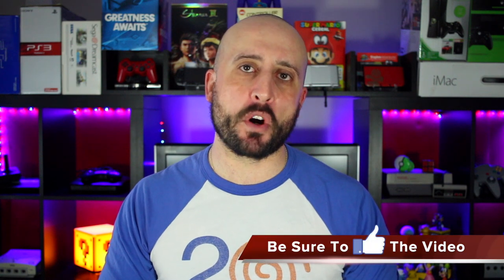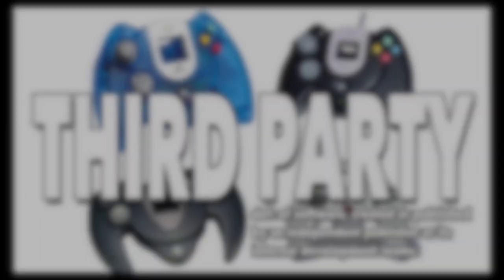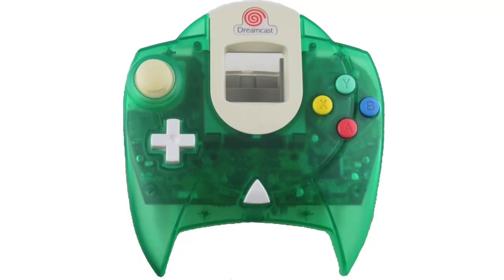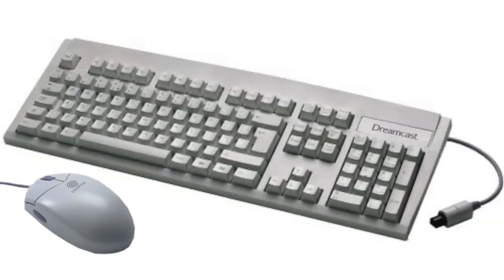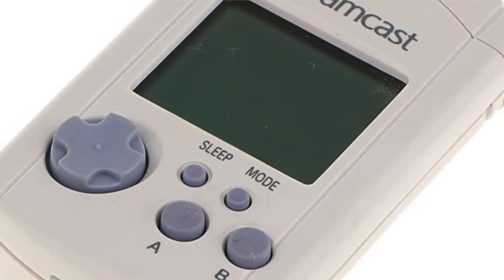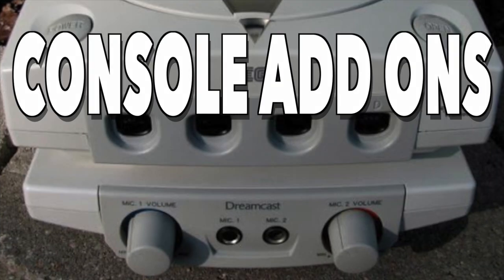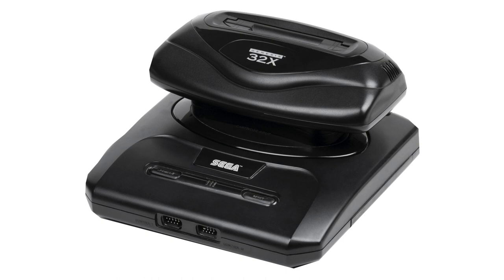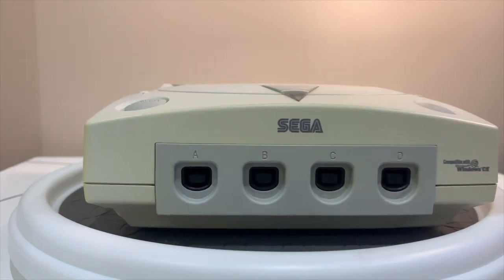Sega Dreamcast Peripherals & Add Ons | The Retrollectors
Sega Dreamcast  Peripherals & Add Ons | The Retrollectors | The 6th generation of video game consoles has seen its share of peripherals, from console specific to console exclusive. The Sega Dreamcast was no stranger to the peripherals market even though the Sega Dreamcast's life cycle was short lived. Sega Console peripherals and Sega accessories were overly inventive and ahead of its time. The peripherals market is a multi million dollar business, third party manufactures search for cheaper first party options for the consumer to buy.
Today we take a look at some Sega Dreamcast Peripherals & Add Ons that either were main stream or region specific.